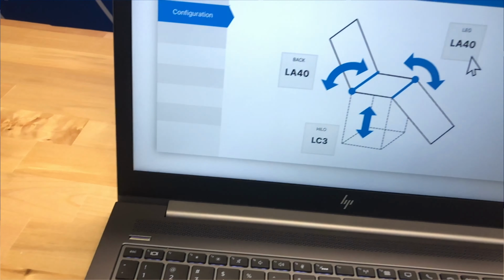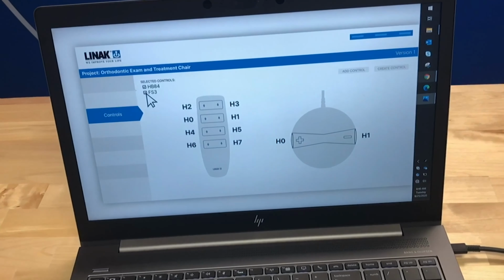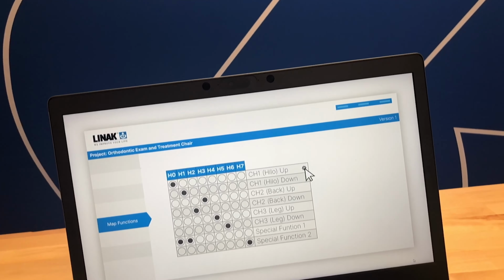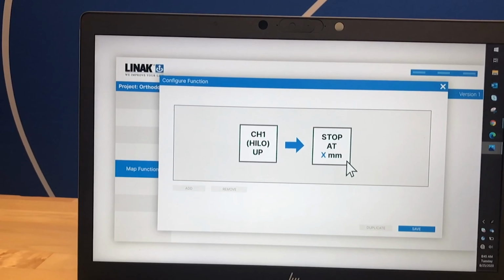Software Development with OpenBus – LINAK U.S.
More flexibility with OpenBus Technology